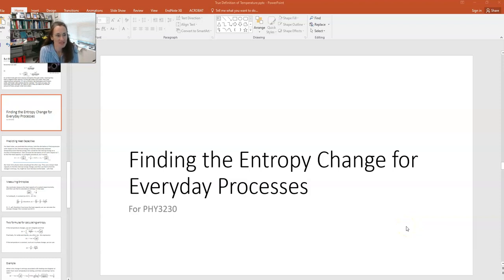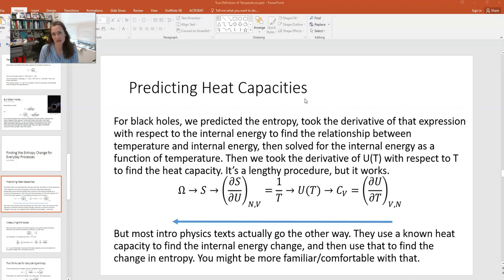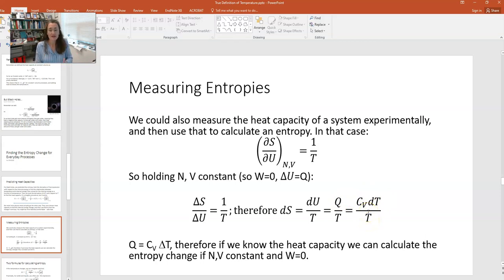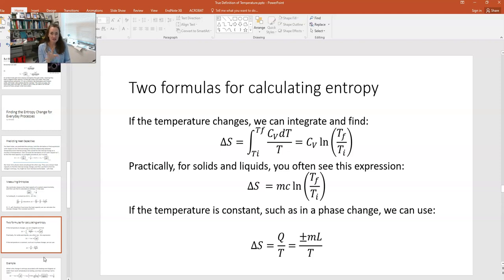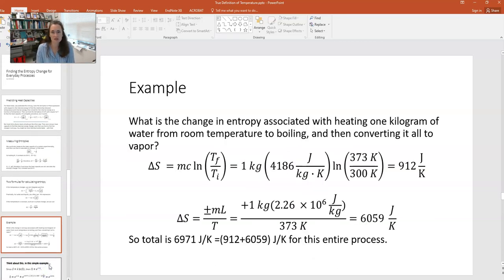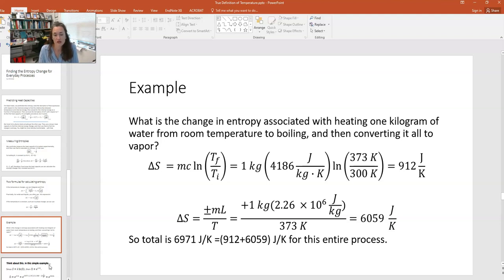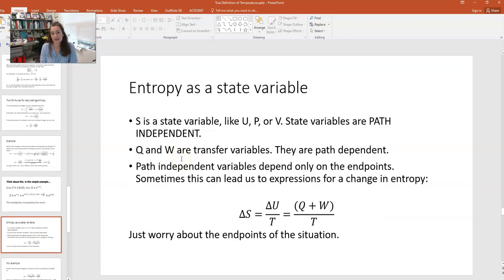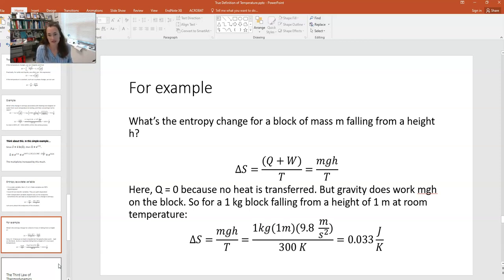Entropy formulas for everyday processes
In this video, we discuss how to find the entropy change for everyday processes, such as a substance changing temperature or changing phase. We also work a simple example problem.